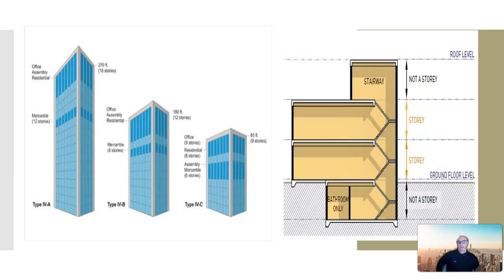Chapter 5 IBC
2021 IBC Chapter 5—General Building Heights and Areas
OBJECTIVE: To gain an understanding of how a building is classified and regulated based on its floor area, height, and number of stories